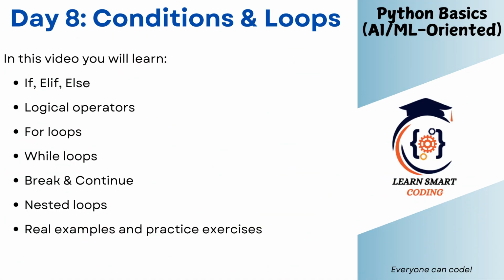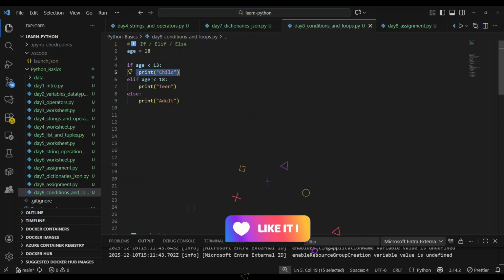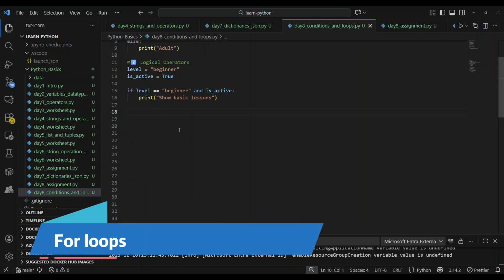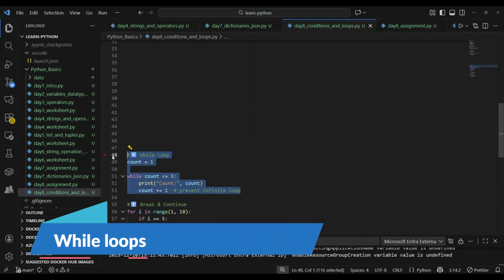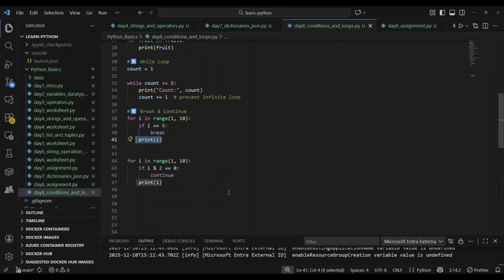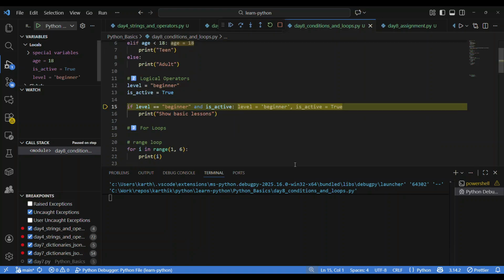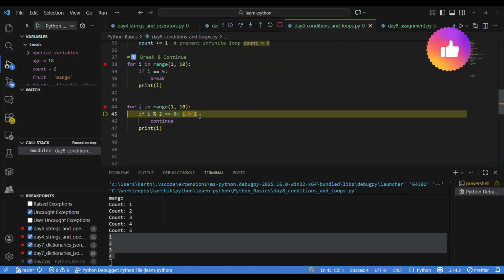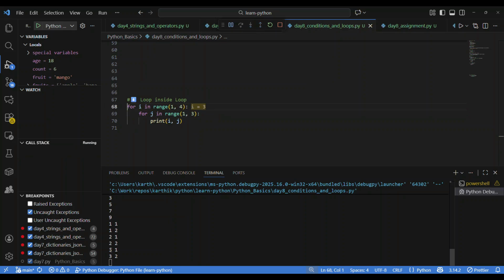Learn Python Loops and Conditions Fast! 🐍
This Python tutorial, day 8 for beginners, focuses on the fundamental concepts of conditionals and loops. We'll explore how mastering the 'for loop' and 'while loop' enables control over program execution, repetition of tasks, and writing more efficient code. This session aims to build a strong programming foundation quickly, covering essential coding basics and programming fundamentals. Happy coding! 🎉

In this video you will learn:

Logical operators
For loops
While loops
Break & Continue
Nested loops
Real examples and practice exercises

Happy coding!